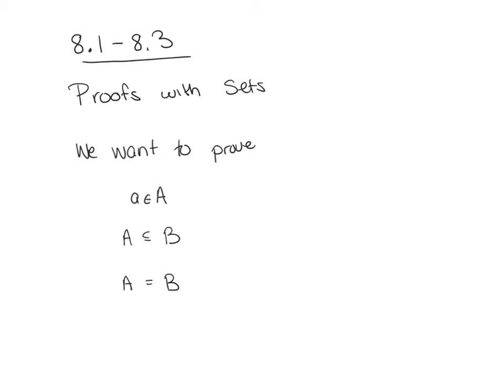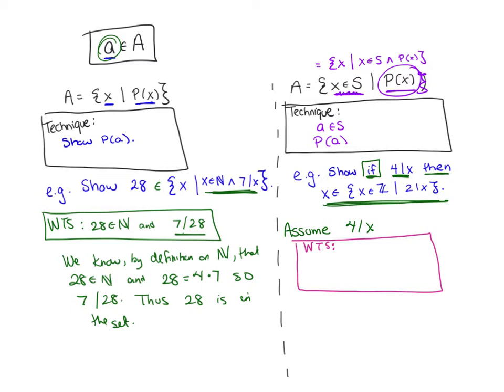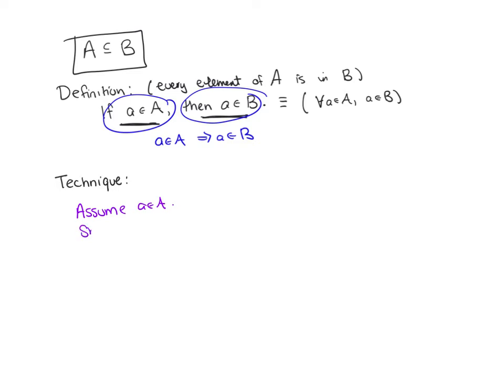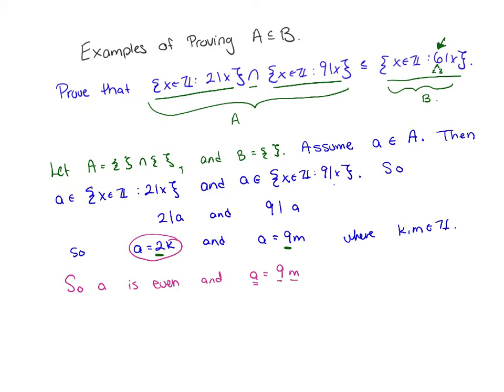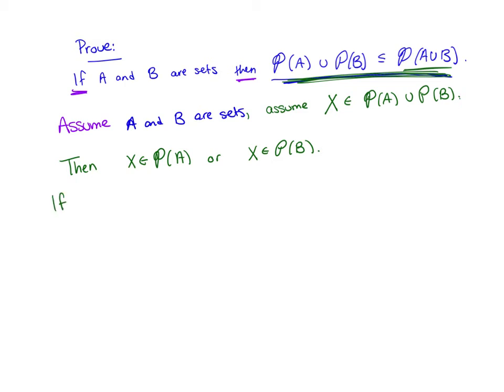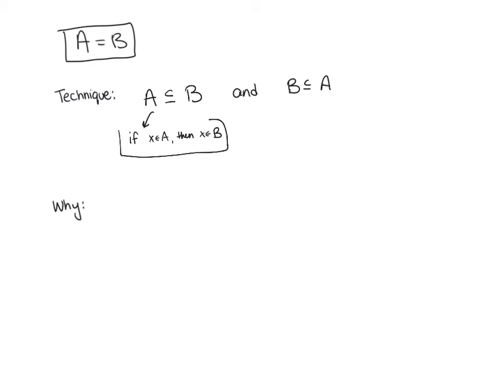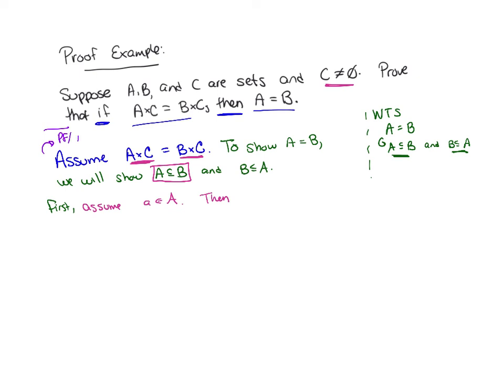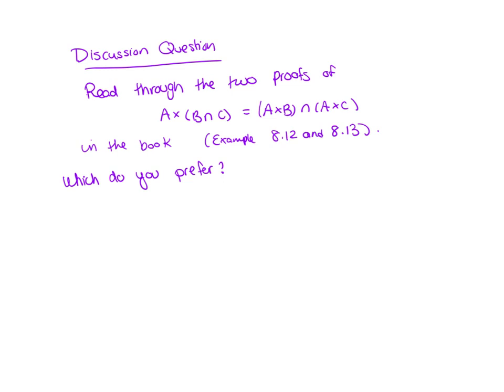8.1-3 proofs with Sets